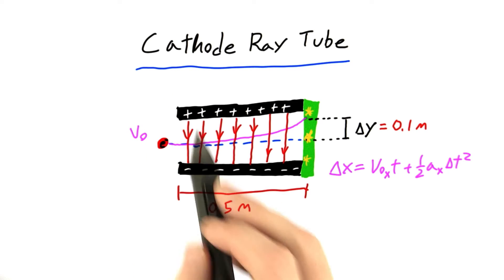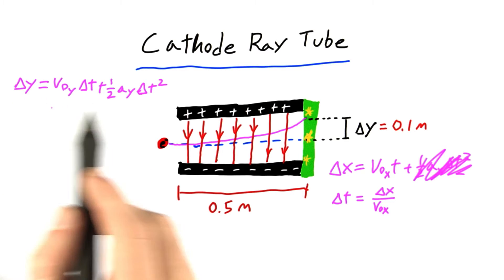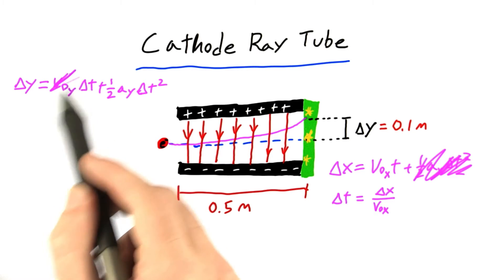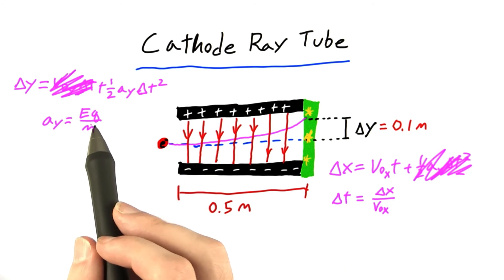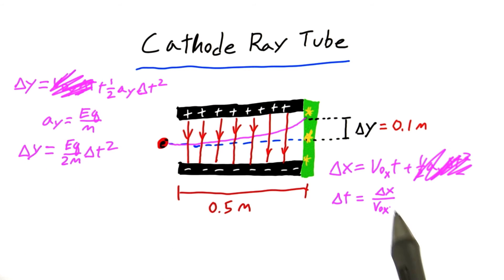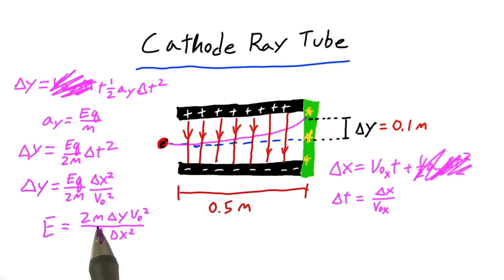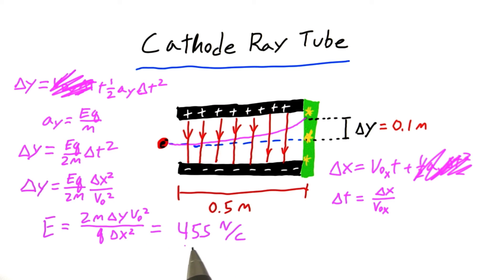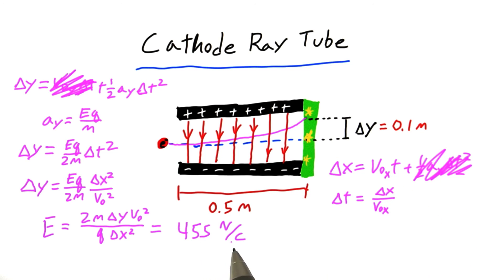Cathode Ray Tube Solution - Intro to Physics